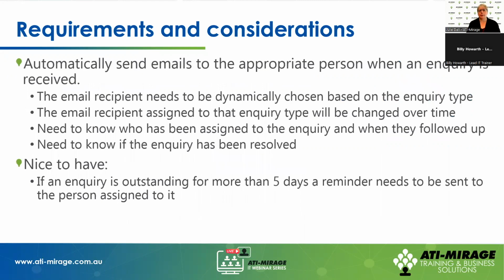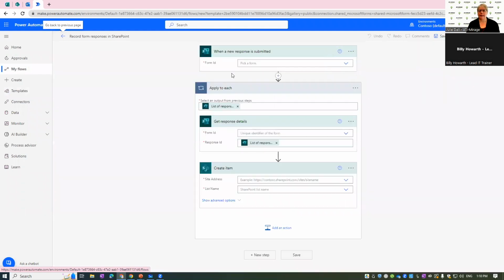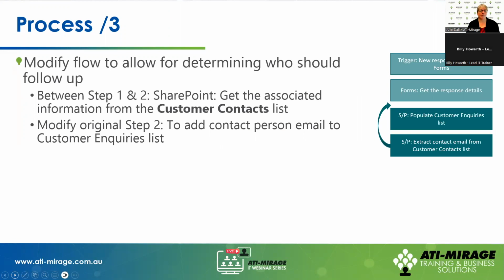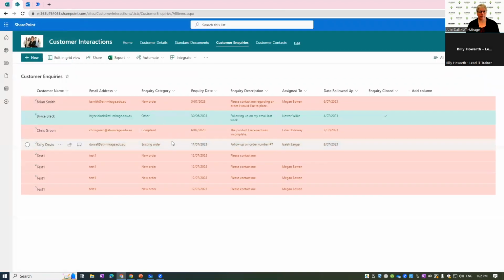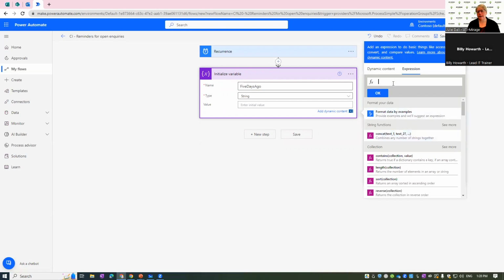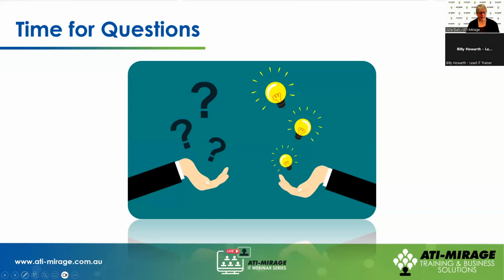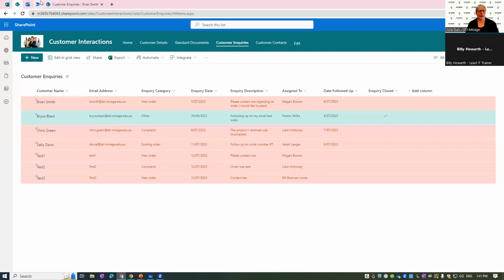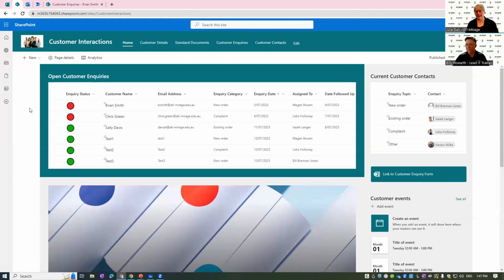Streamline your business processes with Power Automate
Here's a step-by-step webinar tutorial on streamlining your business processes with Power Automate. This tutorial demonstrates how tasks and processes can be automated, resulting in increased efficiency by reducing manual effort and boosting productivity.